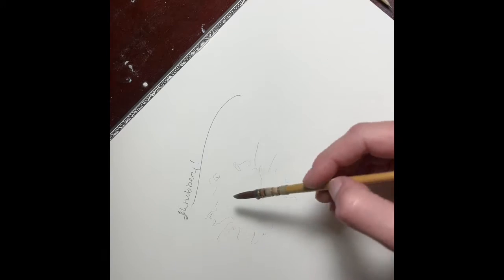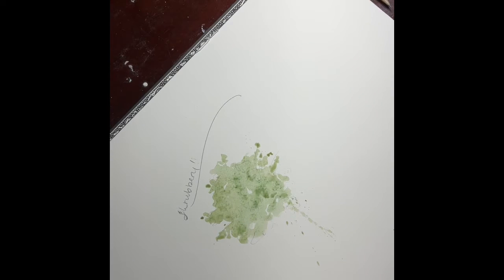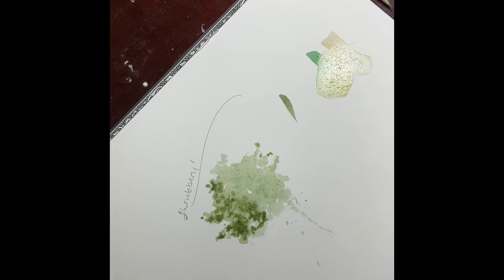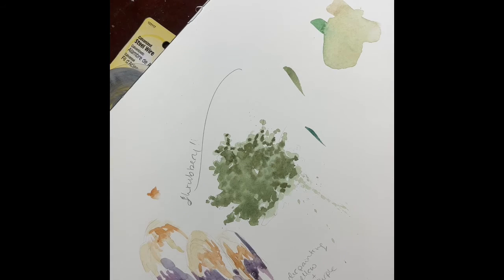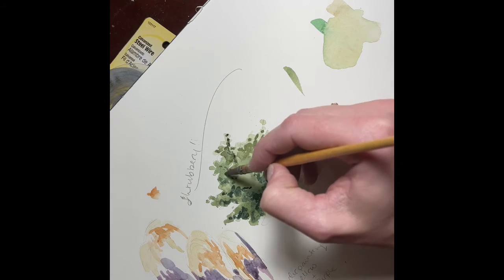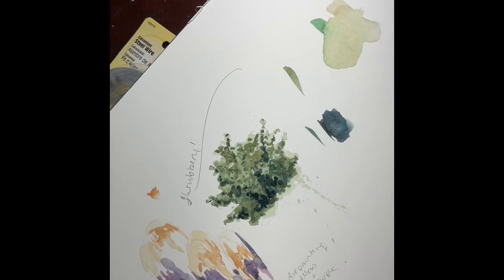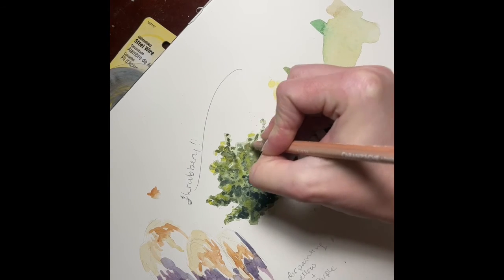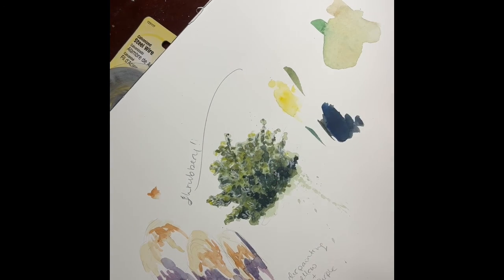Watercolor demo: shrubbery!